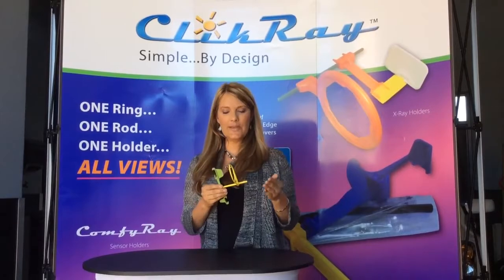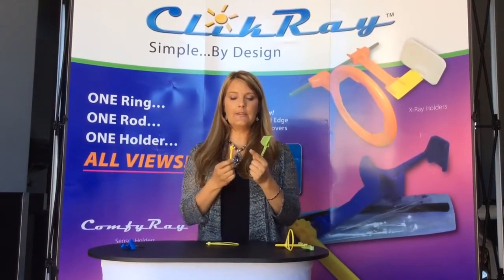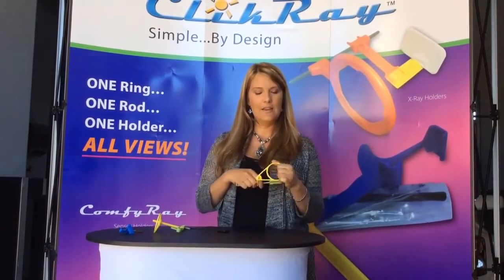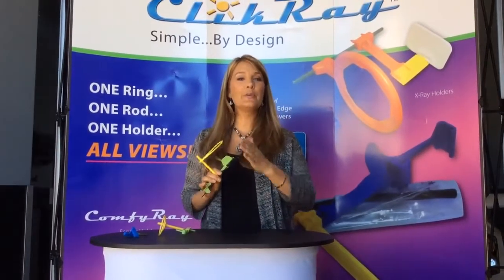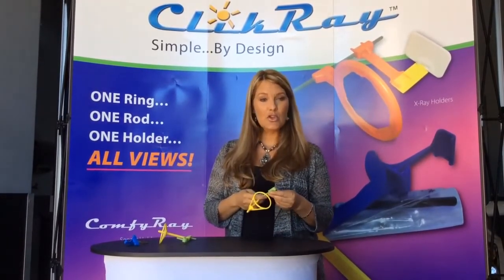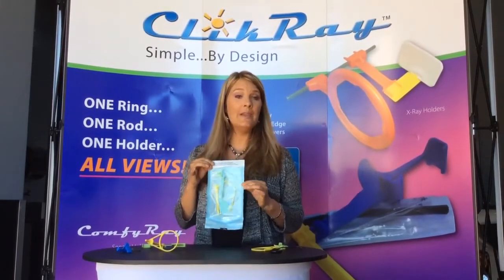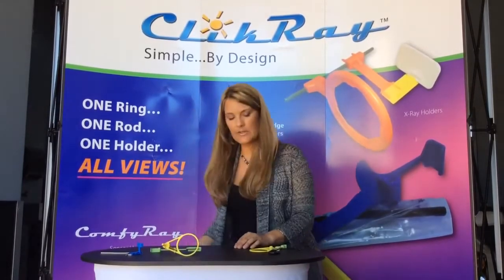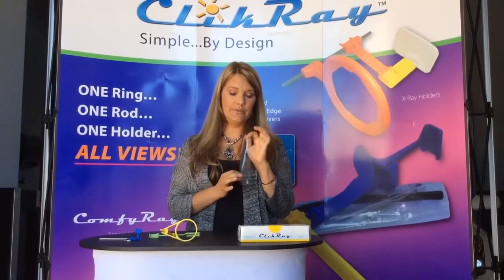ClikRay for a Dexis DX1 5 Training Video HD